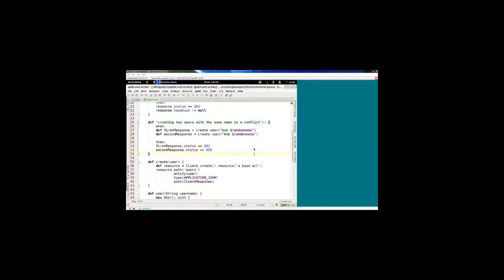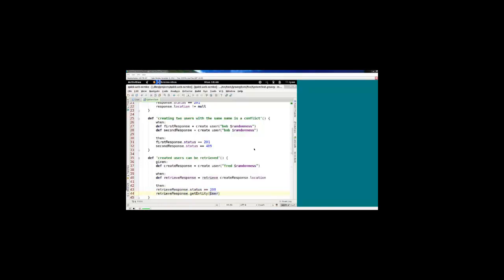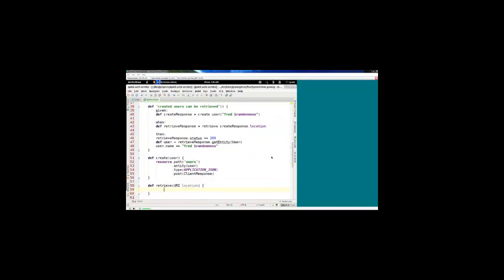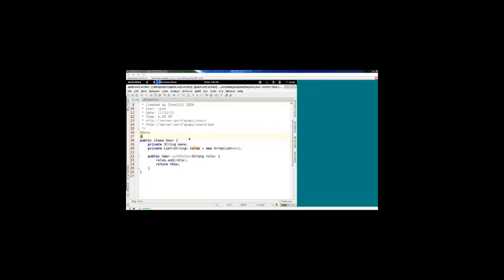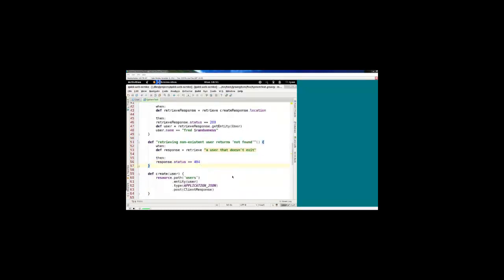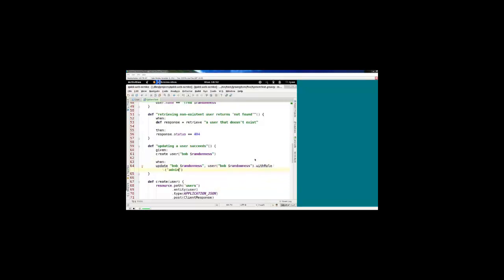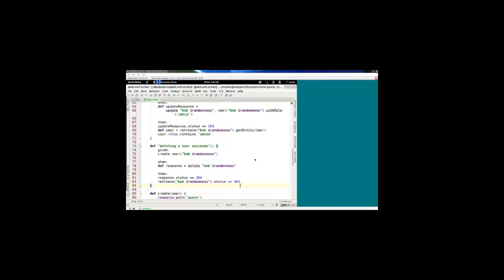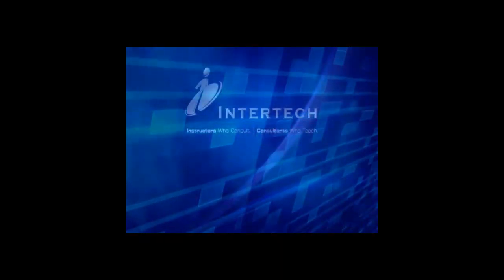RESTful Web Services with Jersey, Spock and Gradle Webinar Training - Part 4 of 11 - Intertech